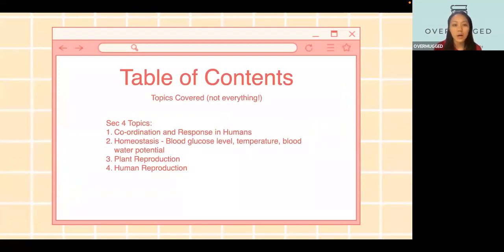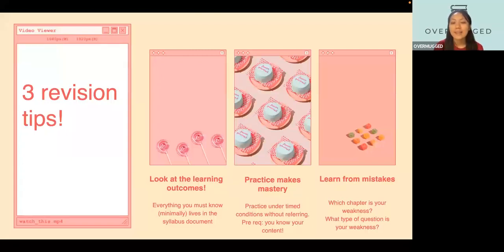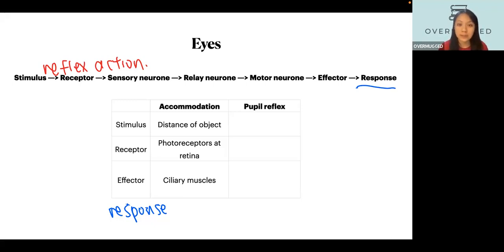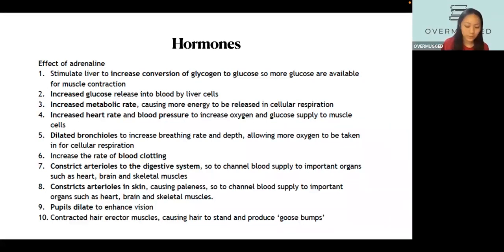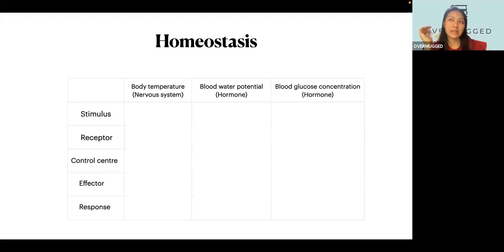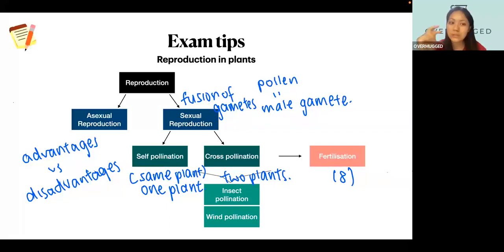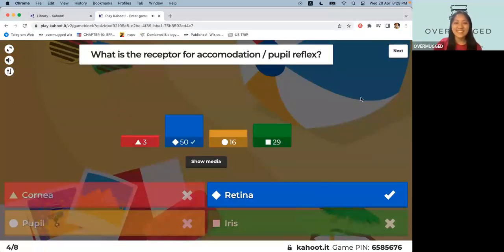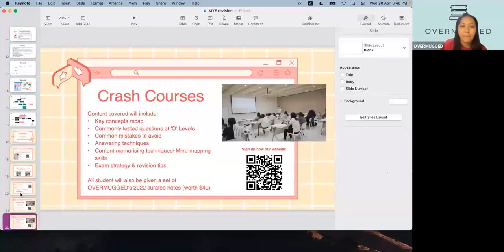[MYE] Biology Revision Session (Sec 4)